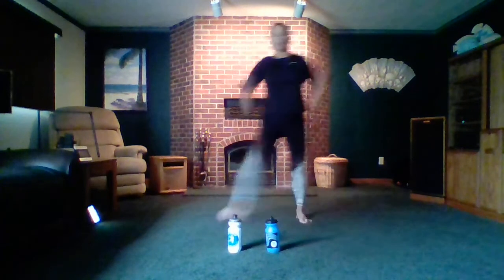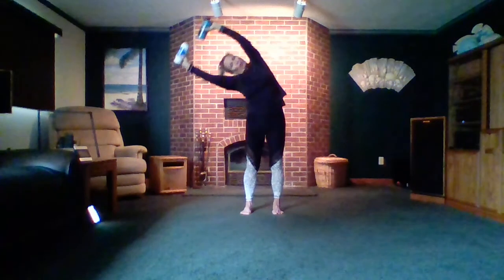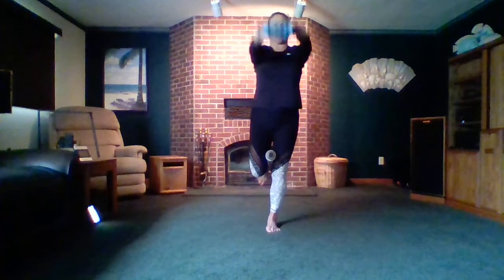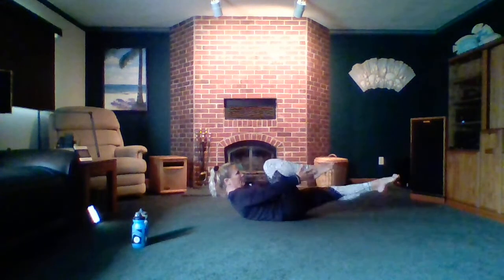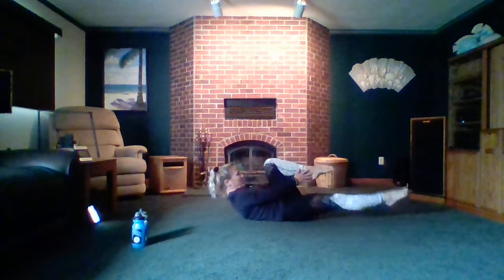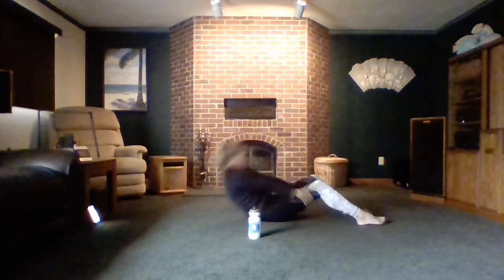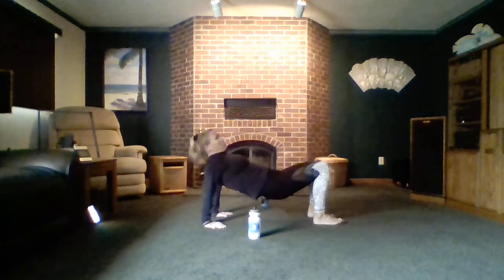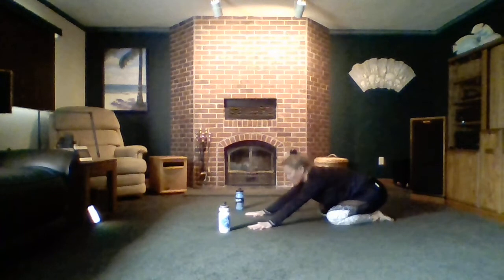VC - 200426 - Core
Get your core work on with two waterbottles filled with your favorite workout beverage.
Side bends, planks, squats, tabletop kicks and more!
Strengthen your core, repeat and please share!